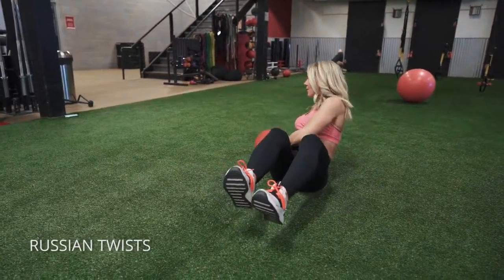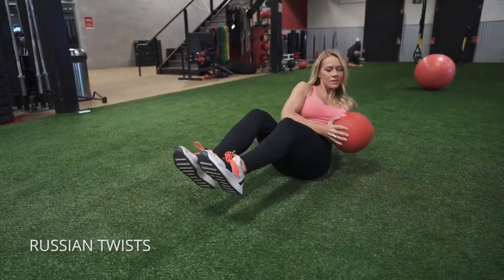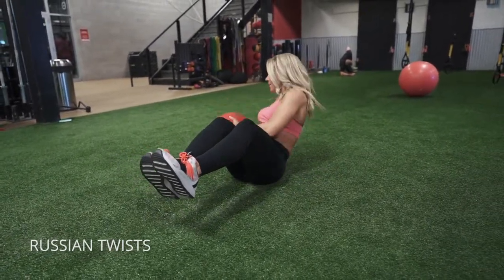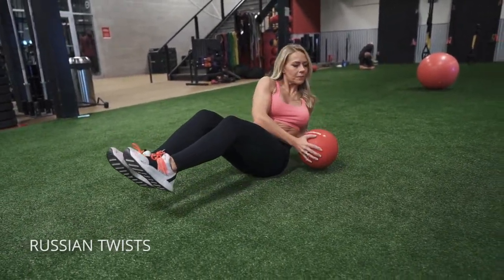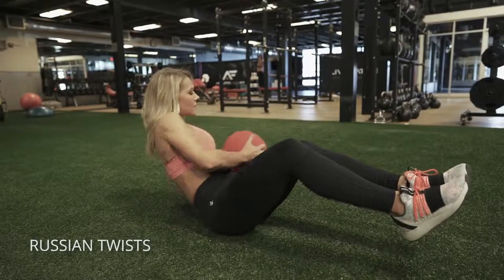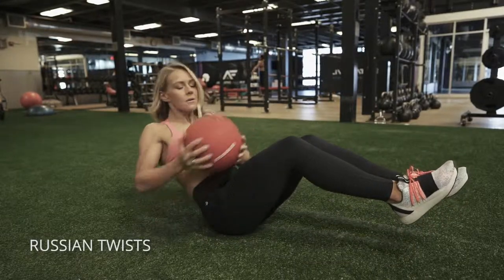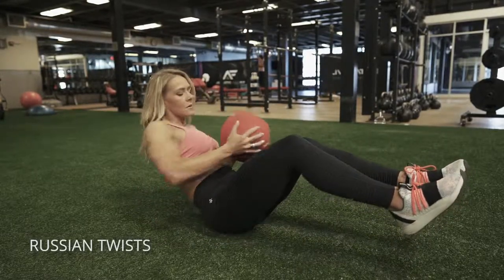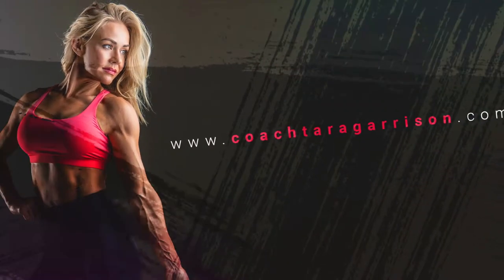Russian Twist Exercise Demo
How to do a Russian twist! Work your deep abdominals!